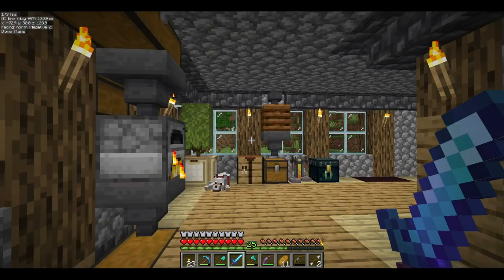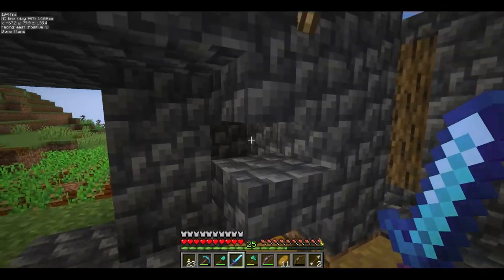SWJ Ep 44: The Nether Highway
Hey everyone! In this episode, we started The Nether Highway. I hope you all enjoy the episode.